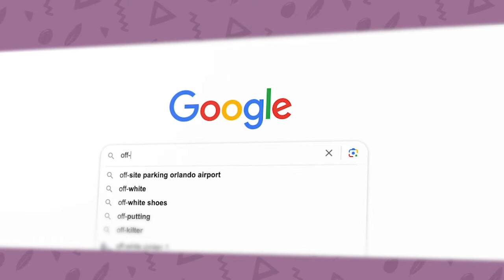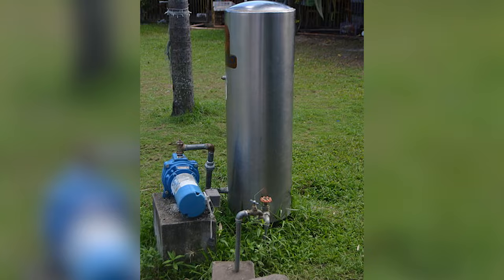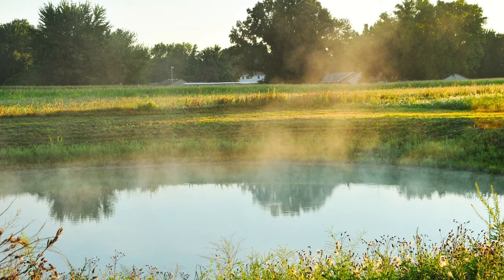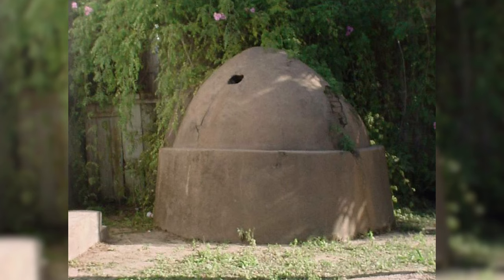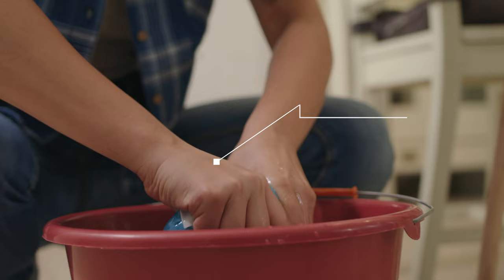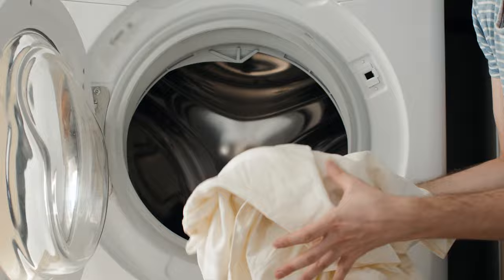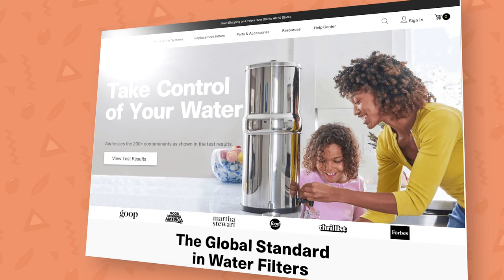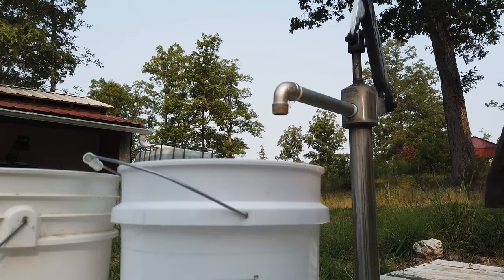Getting Started With Off-Grid Water Systems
Interested in learning more about getting your water off the grid? Join us as we explore different methods and techniques for collecting and moving your own water. We'll explore the basics of collecting rain water versus ground water, lifestyle changes you can make to decrease your water usage, and how to manage your own water throughout its lifecycle. Let us know: do you have an off-grid water system? If so, what has worked for you?